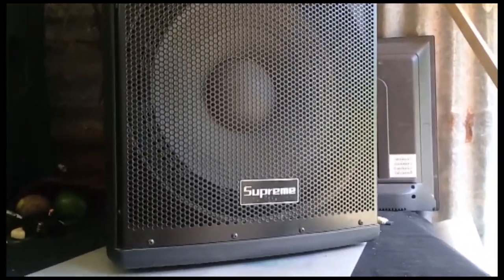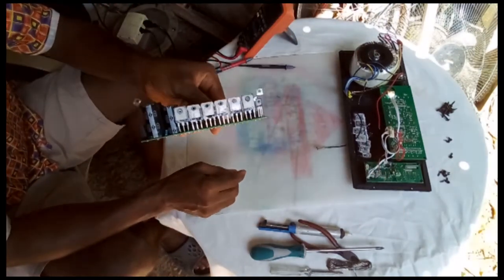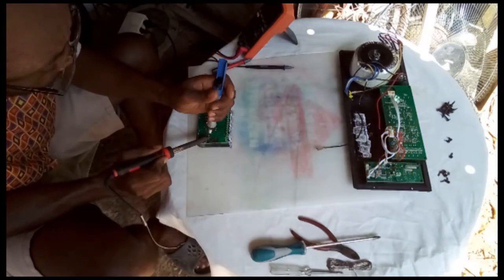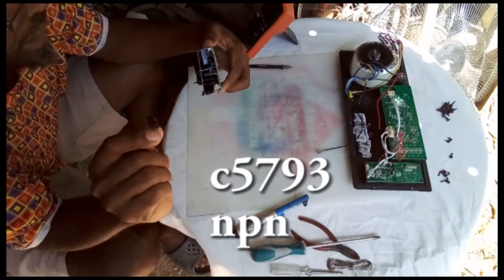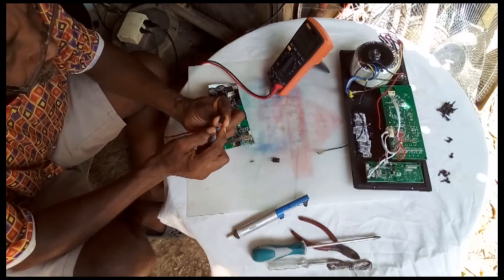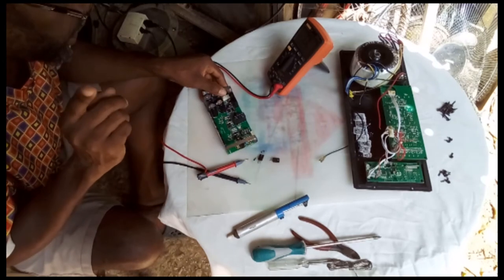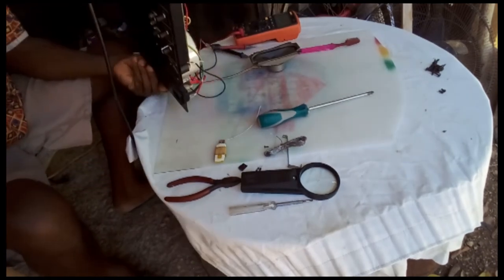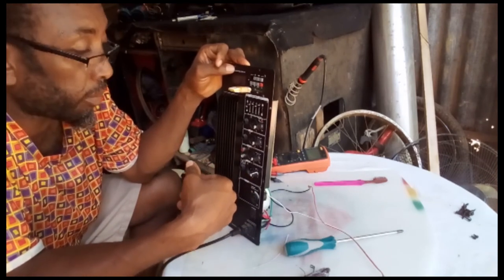HOW TO REPAIR SUPREME POWERED BOX | SOUND BLAST | EV | PV.............